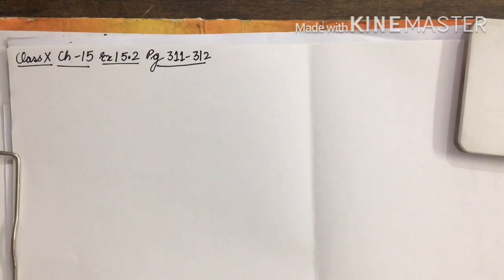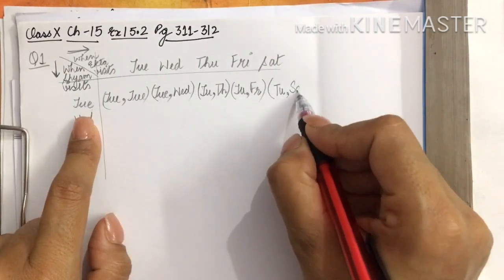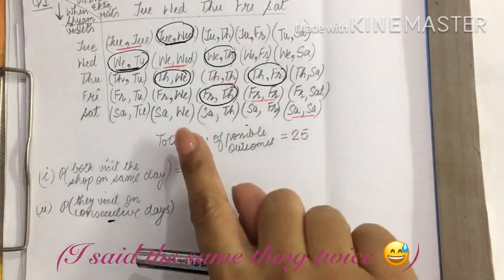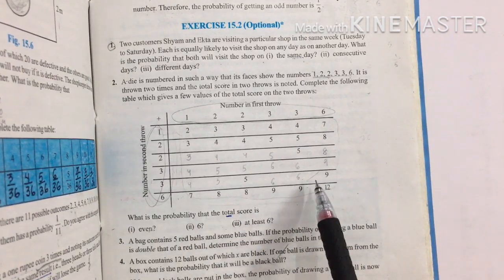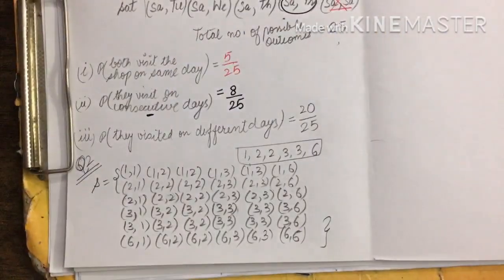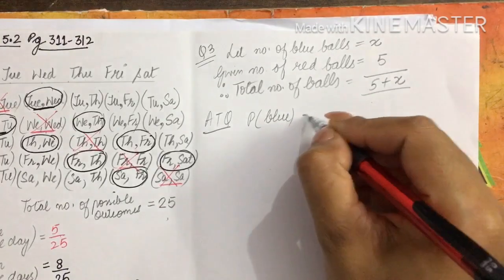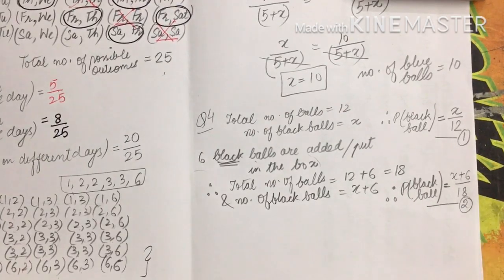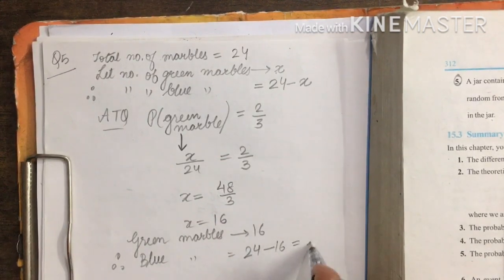Class X~NCERT~Ch 15~Ex 15.2